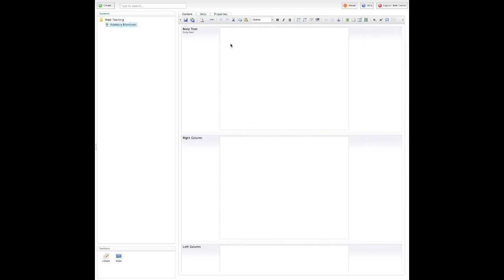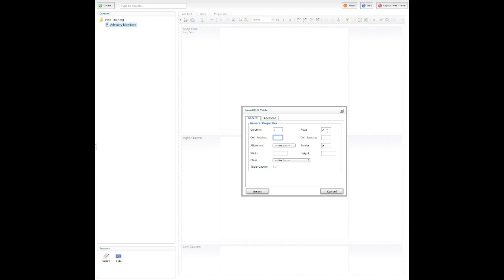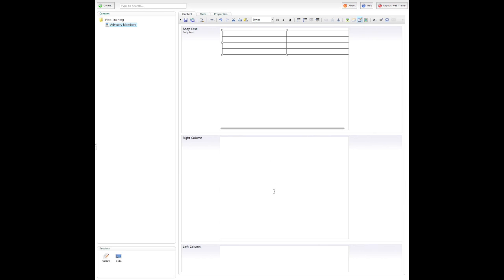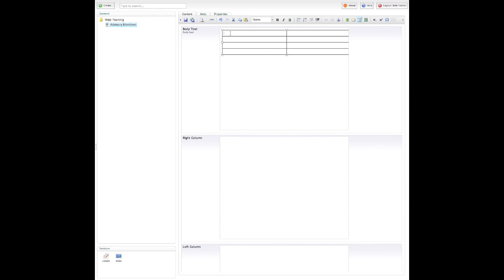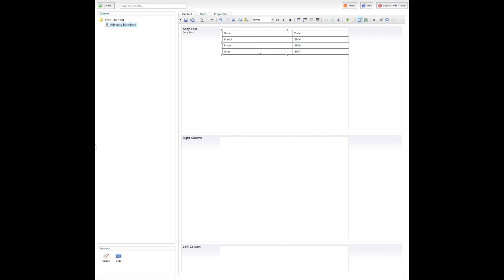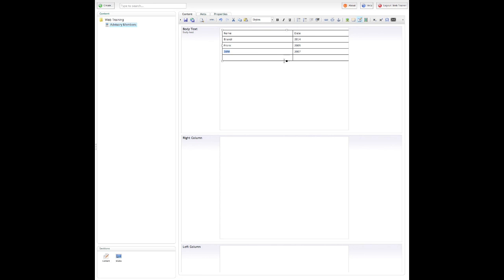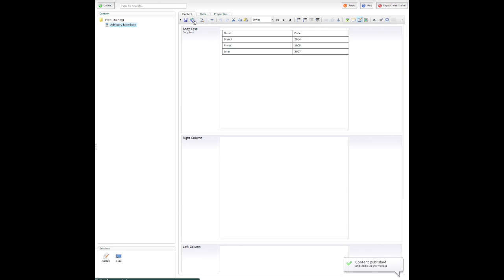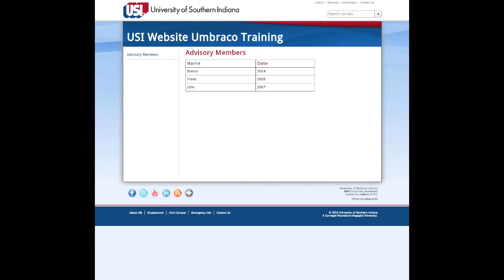Using Tables in Umbraco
This tutorial explains using tables in Umbraco.

USI Web Services Training Series